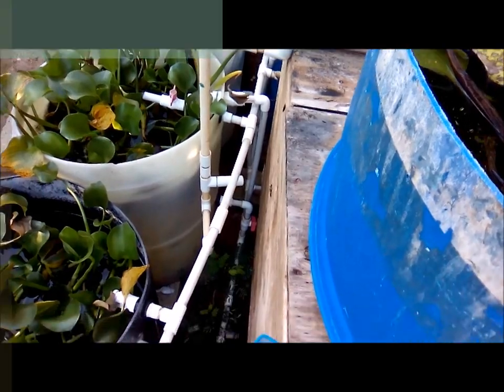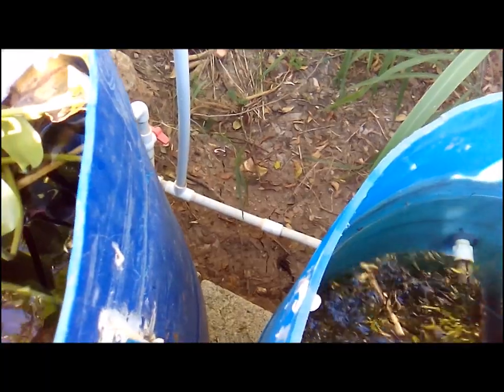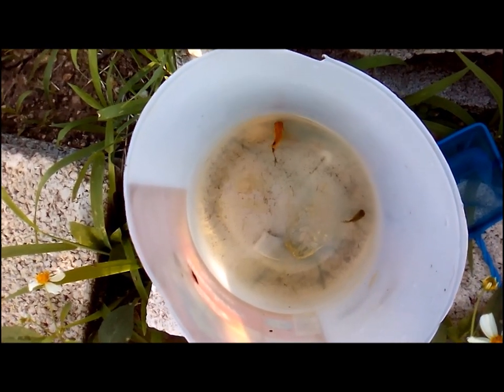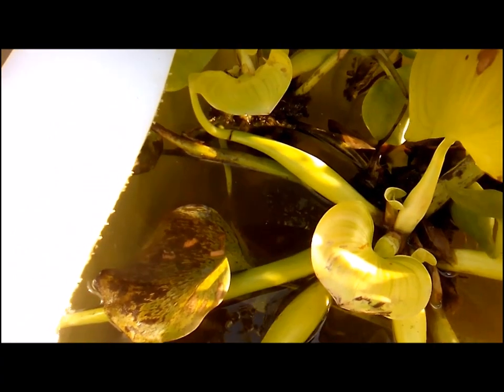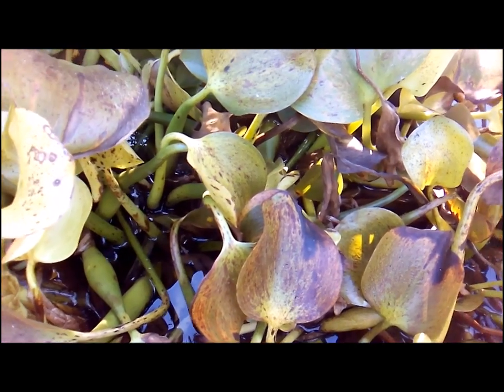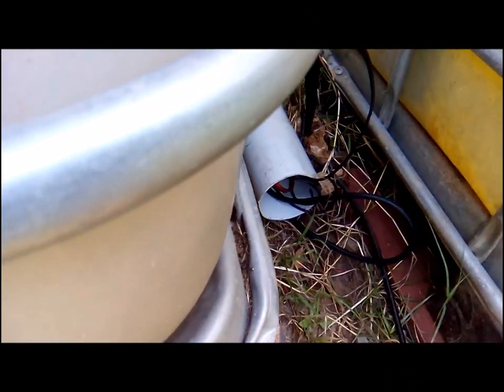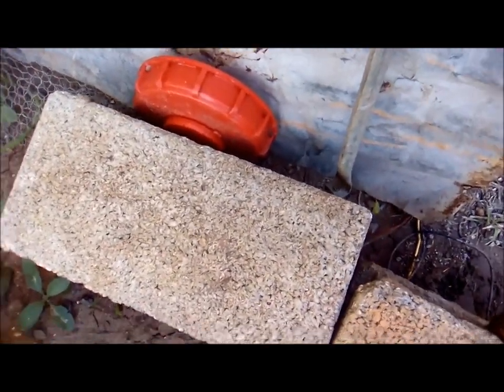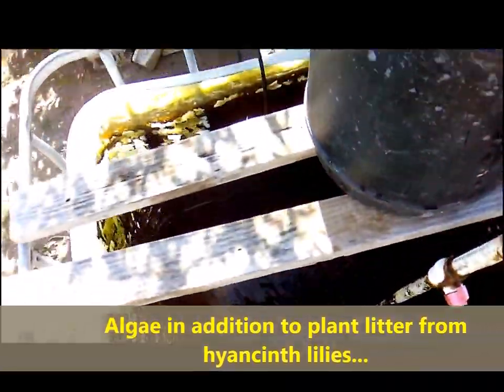A day on an ornamental fish farm in Jamaica || Fish breeding || fish fries || aquatic plants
FISH FARMING

Fish farms or fish farming is a form of aquaculture. The act of fish farming is about raising fish commercially in tanks or enclosures for human consumption. There are different types of fish farms that utilize different aquiculture methods.

Pond System for fish farming

The third method of fish farming is called composite fish culture which is a type of fish farming that allows both local fish species and imported fish species to coexist in the same pond. The number of species depends, but it is sometimes upwards of six fish species in a single pond. The fish species are always carefully chosen to ensure that species can coexist and reduce competition for food.

Fish farming Integrated recycling systems

The fourth method of fish farming is called integrated recycling systems which is considered the largest scale method of “pure” fish farming. This approach uses large plastic tanks that are placed inside a greenhouse. There are hydroponic beds that are placed near the plastic tanks. The water in the plastic tanks is circulated to the hydroponic beds, where the fish feed waste goes to provide nutrients to the plant crops that are grown in the hydroponic beds. The majority of types of plants that are grown in the hydroponic beds are herbs such as parsley and basil.

The last type of fish farming method is called classic fry farming this method is also known as “flow through system”. This is when sport fish species are raised from eggs and are put in streams and released.

There are a number of different fish species that are raised on fish farms, the most common fish spices raised are salmon, carp, tilapia, catfish and cod.

Catfish farming
Catfish are easy to farm in warmer climates. Catfish are predominantly farmed in fresh water ponds and fed mostly soybeans, corn and rice. Catfish are often considered one of the more sustainable fish specifies for fish farming purposes. Cultivating catfish first began in the 1900s and became commercialized in the 1950s. Catfish is populous because of its health benefits and market demand. Farm-raised catfish are usually harvested at 18 months of age where as wild catfish usually get much bigger. There are a number of catfish species, but the three most prominent ones are blue catfish, channel catfish, and flathead catfish.

Tilapia farming
Tilapia is the third most popular fish used in fish farming or aquaculture, with the first two being carp and salmon. They have increased in popularity due to their high protein, large size and growth capabilities. Tilapia is a tropical fish that requires warmer water to survive. The ideal water temperature is usually between 28 to 30 degrees C. Tilapia fish are known to reproduce rapidly and this is a challenge for managing tilapia fish species for farming use. If not managed properly, fish will aggressively compete for food which may result in stunted growth. Therefore, males are almost used exclusively. Tilapias are resilient towards fighting off diseases and parasites. Tilapia fish farming originated in Africa and is popular in Honduras, Papua New Guinea, Philippines and Indonesia. Tilapia fish require a cereal-based diet and don’t eat other fish, but they are also considered to be one of the most invasive fish species.

Salmon farming
Salmon is one of the most popular fish species with the most commonly farmed being Atlantic salmon. There are two other varieties of Pacific salmon that are also farmed – Chinook and Coho. Farmed salmon are vaccinated to prevent disease outbreaks and only on rare occasions do they require additional medications. There are often questions about the different colours between wild and farmed salmon – farmed salmon aren’t dyed, their colour comes from their food. Salmon feed is made to conserve wild fish stocks.

Tuna farming
Tuna fish are saltwater fish and are important in the commercial fish farming industry. Japan is the biggest consumer of tuna and has invested a significant amount of research into studying the fish. There are different species of tuna including, bluefin, yellowfin, and albacore. Bluefin tuna populations have dropped significantly in some regions due to over fishing. Farming tuna is complex as the fish are “massive” and are very active - so simulating their natural environment is extremely difficult. Most tuna for human consumption are caught in the wild and raised in a facility to increase weight gain. Tuna are carnivorous and eat other fish. Tuna are typically farmed in net pens offshore and in some cases are farmed in recirculation systems.

Eel farming
Eel fish farming emerged in the early 1950s and it is considered one of the most profitable in terms of export value in the fishing industry. However, the profit value is largely driven by the Asian markets and is culture specific.